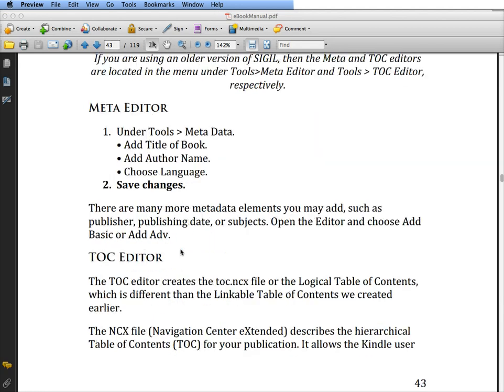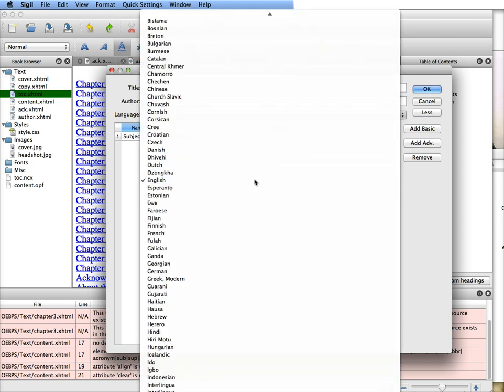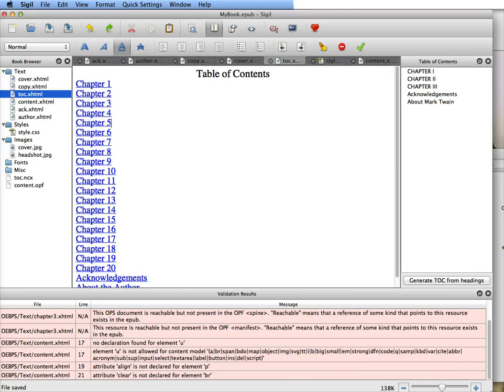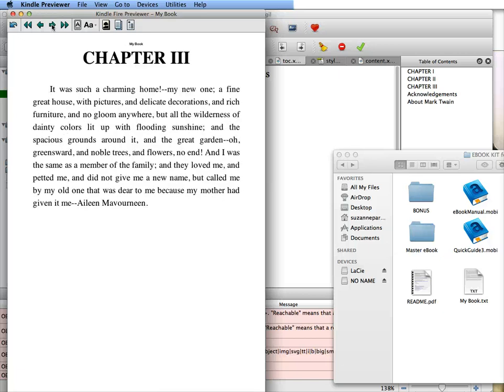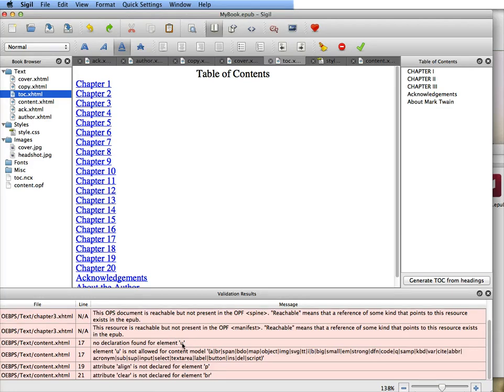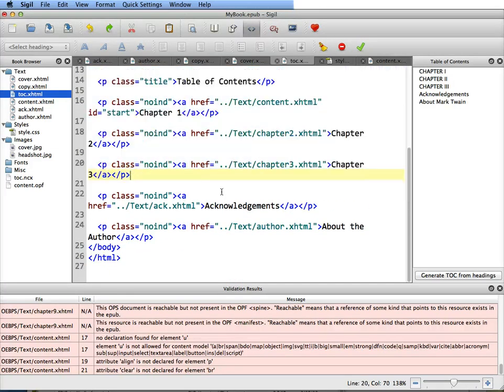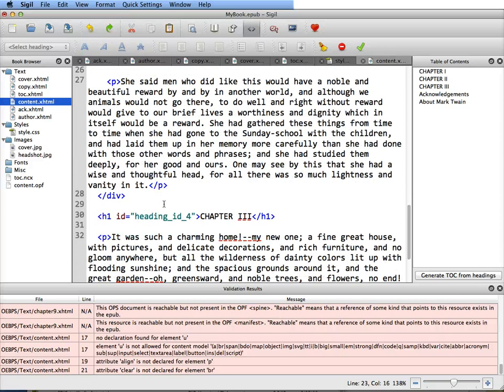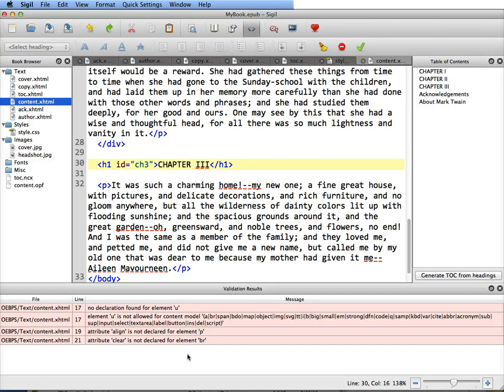Ebook Formatting Kit 3.0 - Setting the Meta Editor and TOC Editor in SIGIL (Feb 2012) Video 7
VIDEO 8 Setting the Meta Editor and TOC Editor in SIGIL (Feb 2012)